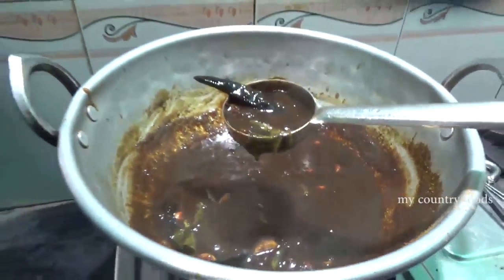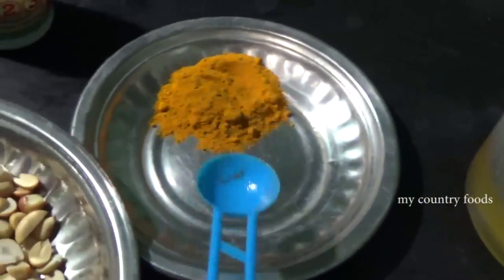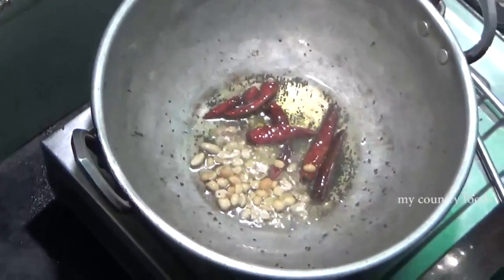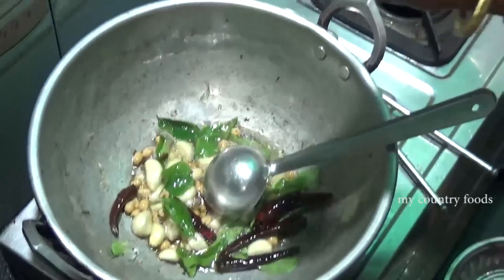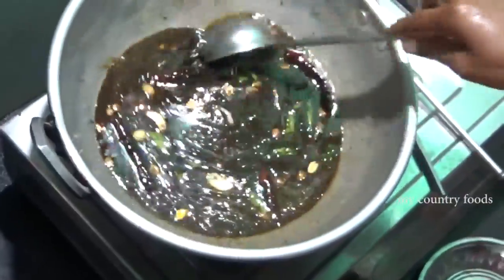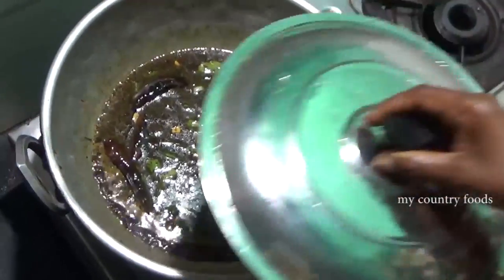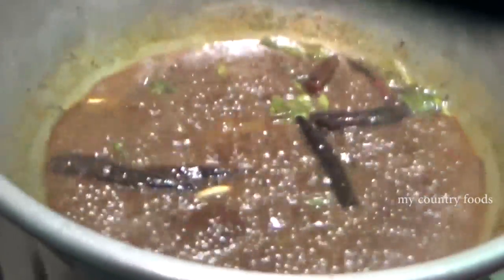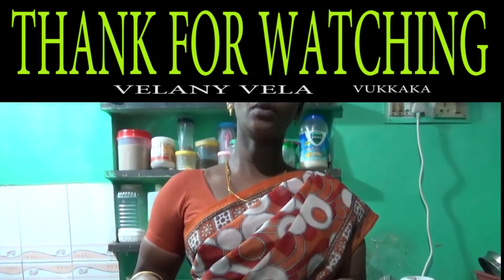ஒரு வாரம் ஆனாலும் கெட்டுபோகாத புளியோதரை ரசம் |Tamarind Rasam ,Puli Sadam, புளி சாதம் தொக்கு,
my country foods,,